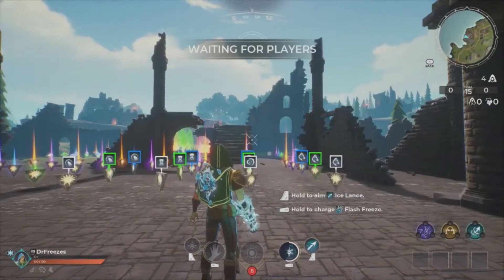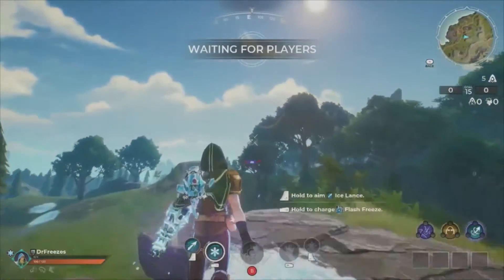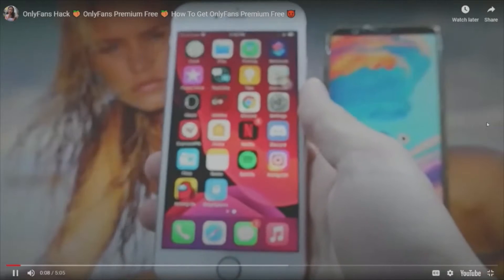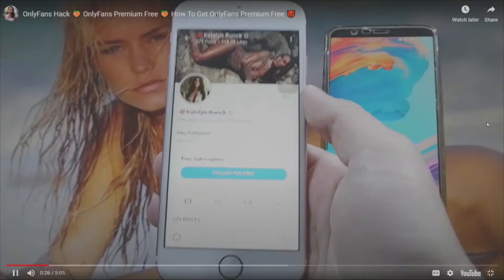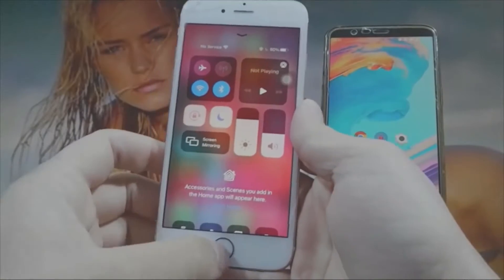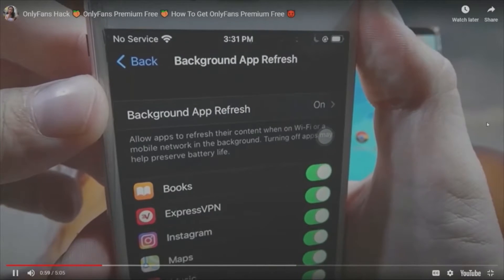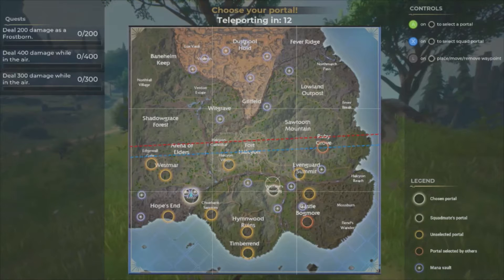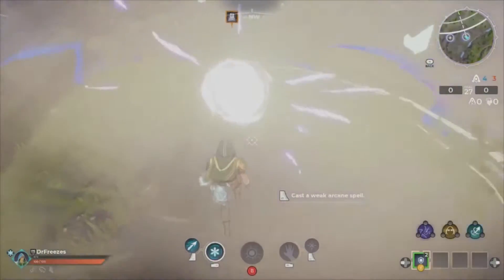Free Only Fans Premium is a "Scam"!!!!!!!!!!!!!!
If you want free girls go to pornhub

I'm DrFreezes and you know the rest
$DrFreezes